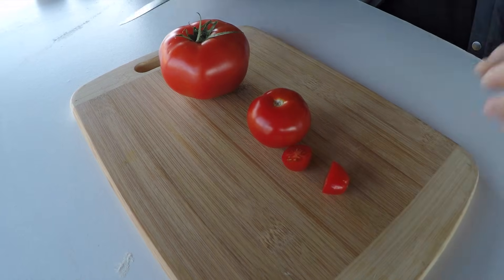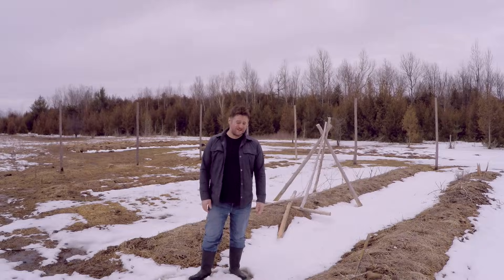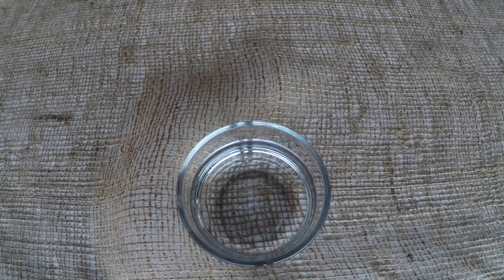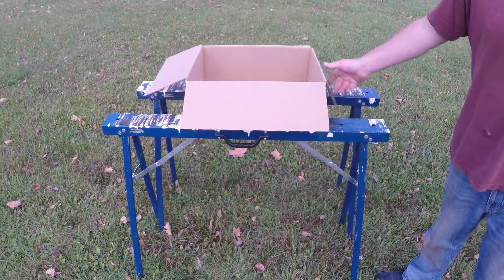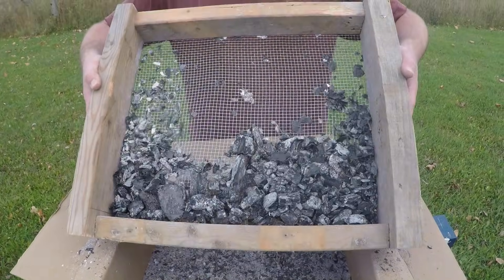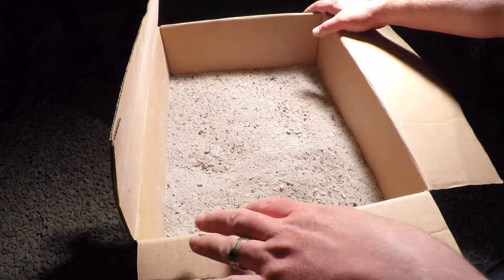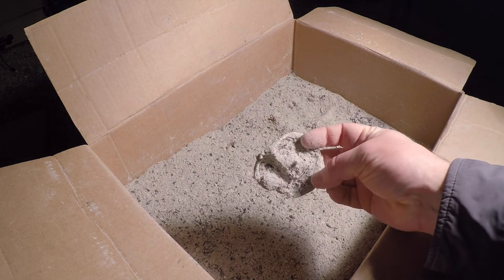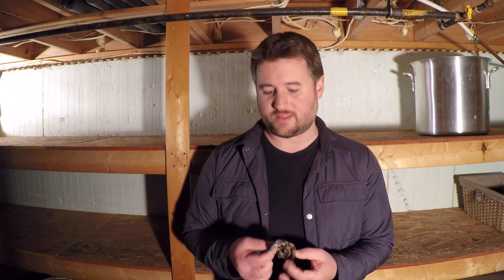Experiment: Preserving fresh tomatoes in wood ash for up to 6 months?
At the end of last season, we decided to test a method of tomato preservation that we discovered in the following article:

The article claims that the tomatoes, packed in wood ash, were preserved for up to six months without any negative effects.

This video documents our experiment, as well as our results.